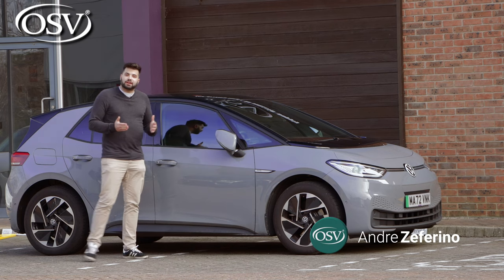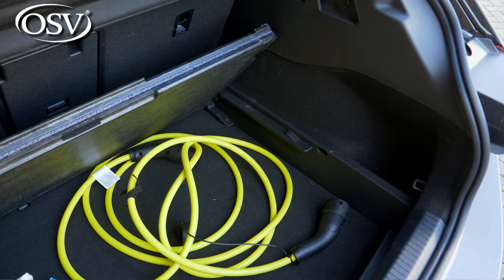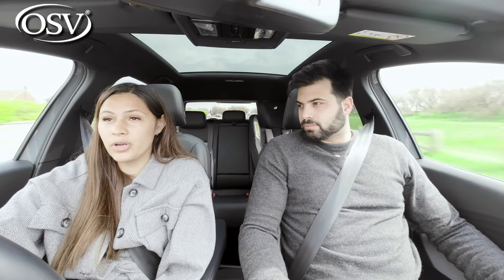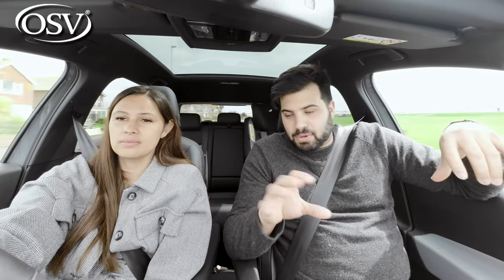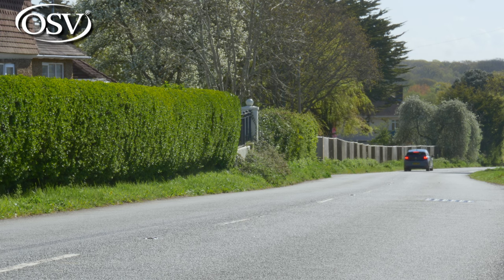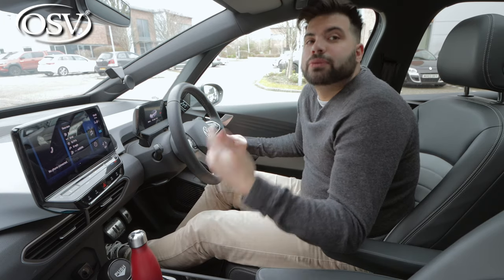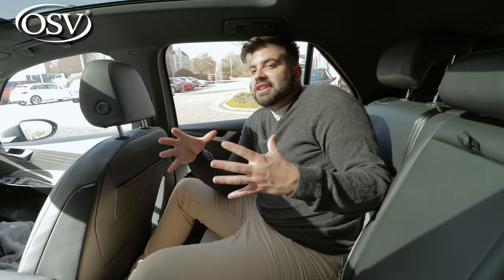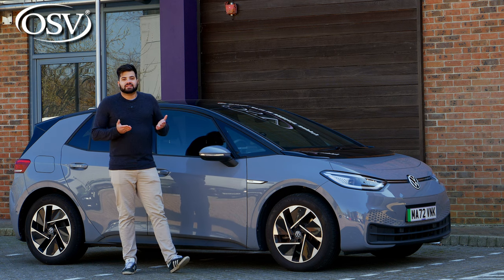New Volkswagen iD 3 UK Review 2023 Should You Buy One? | OSV Short Car Reviews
Searching for an electric vehicle? Could this iD.3 be the perfect one for you?

Click this link to explore options and talk through your requirements with one of OSV’s vehicle experts
Is the Volkswagen ID.3 the future of driving? In this video, we explore the design, technology, comfort, range, and price of this electric car and compare it to other electrified options.

The ID.3, marketed as the electric car for the masses, promises to set new benchmarks just like previous VW icons. From its sleek design with LED headlights to its spacious interior and impressive boot space, we dive into every detail.

Join us as we discuss the driving experience, charging options, and practicality of the ID.3. How does it compare to its competitors like the Nissan Leaf, Kia eNiro, and Citroen EC4?

Find out all the answers and more in this review by Andre. Don't miss the opportunity to explore the interior with a 360-degree tour!